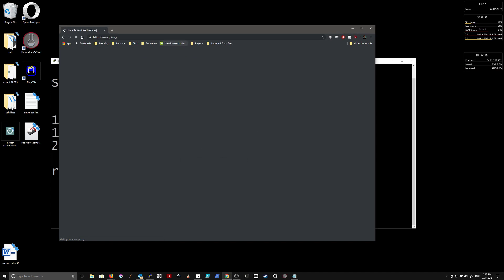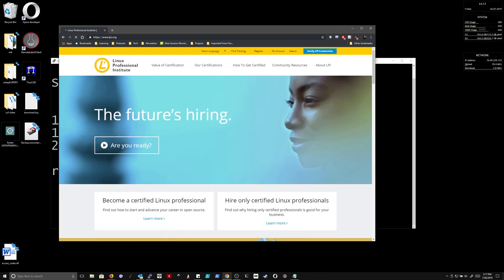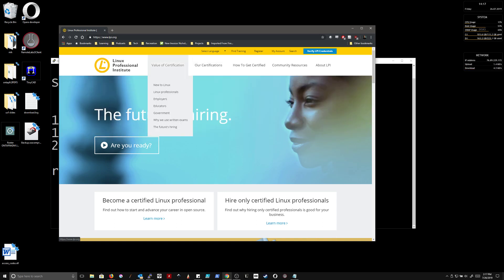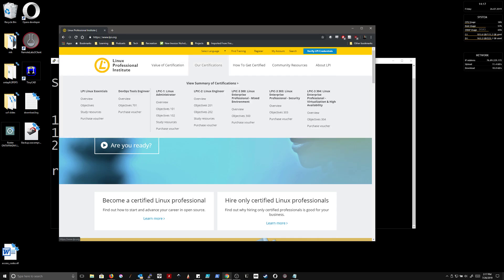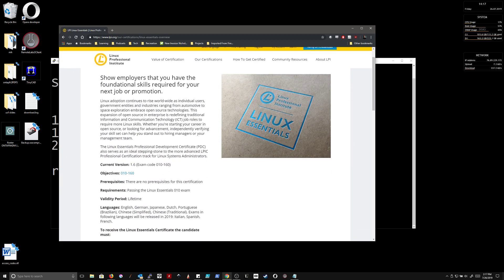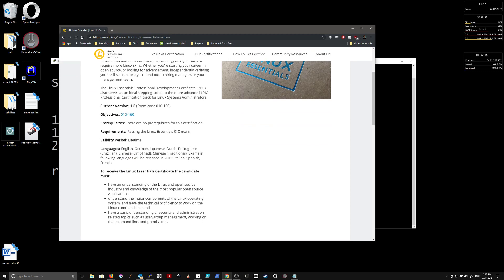Double Giveaway, LPI Class Dates, and Channel update (vlog) | IT and DevOps Career Secrets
In this video I talk about the LPI Linux Essential Friends and Family Class, 1000 Subs RPI giveaway, and a channel overview for the new subscribers who have just joined.

I'd also like to give a big thank you to DT over on the DistroTube youtube channel, for giving me a shout-out.